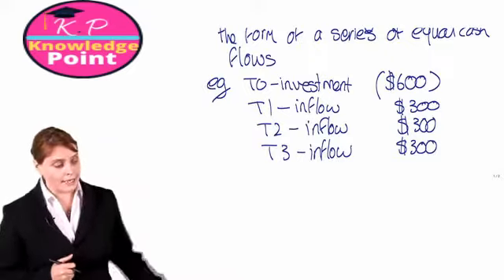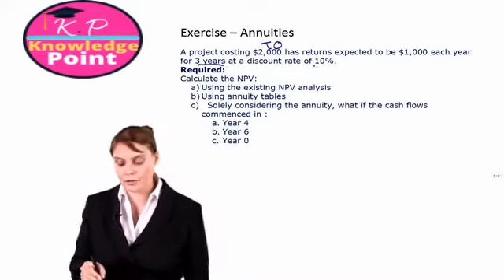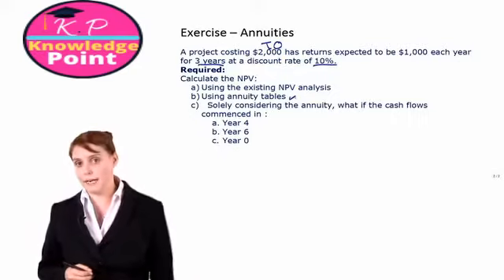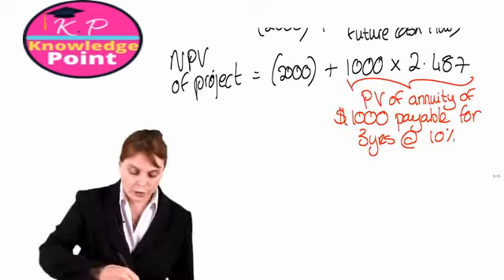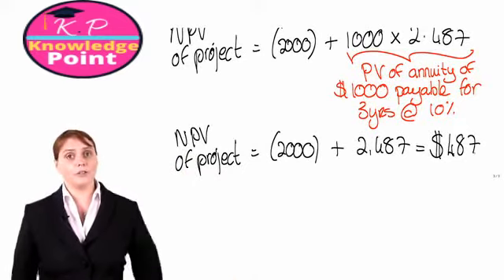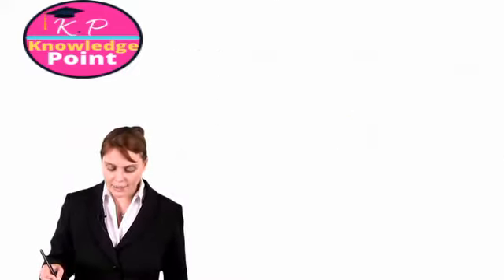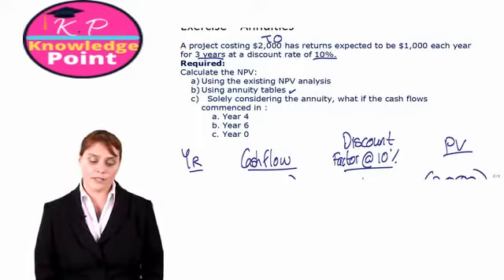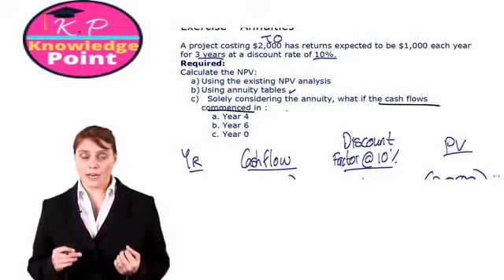ACCA F2 - Lecture 73 - Annuities